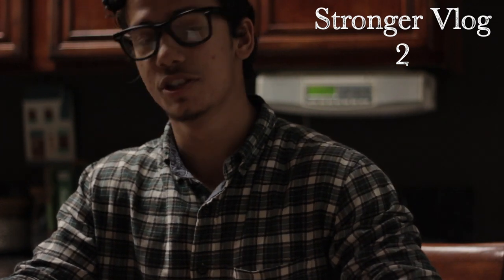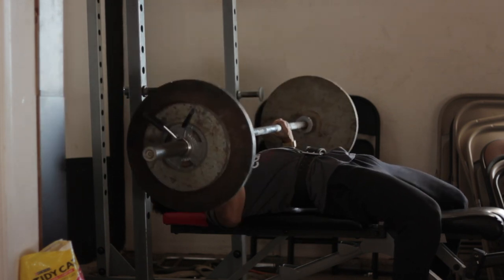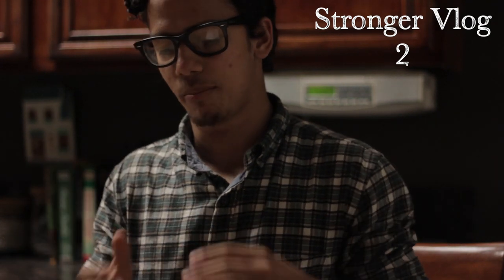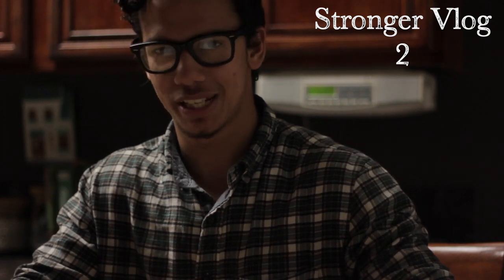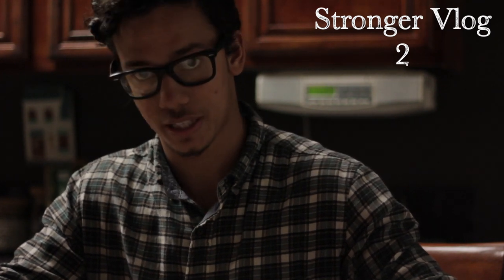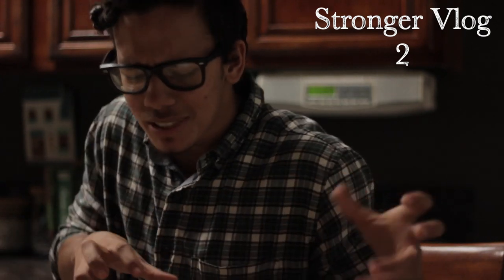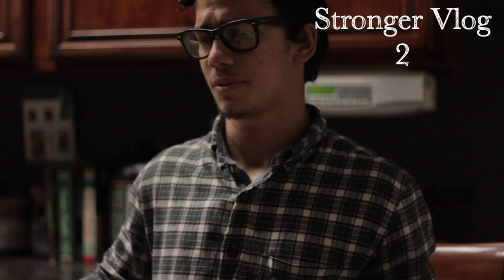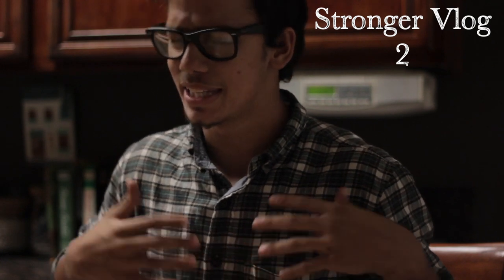Bench Press Work! Stronger Vlog 2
Another vlog from yours truly. A lot of rambling and silliness in this one, haha. Thank you everyone for all the support. Staying hungry!